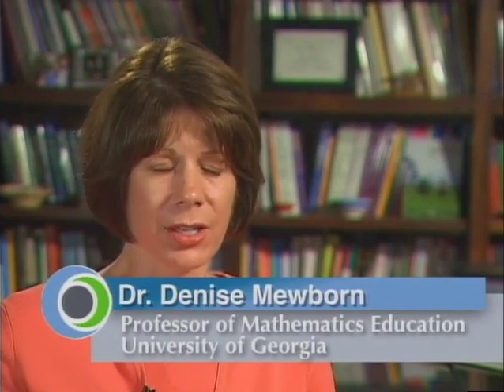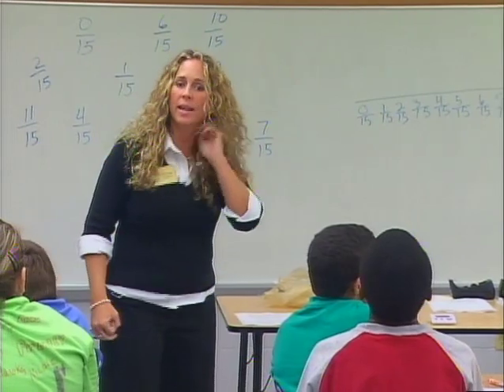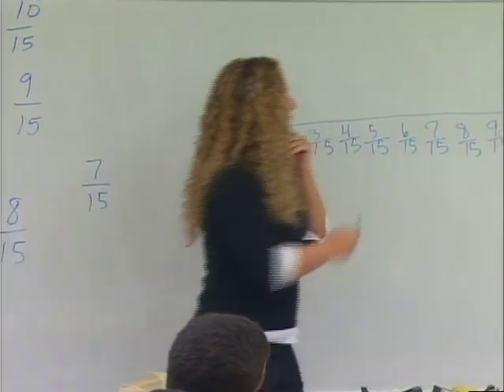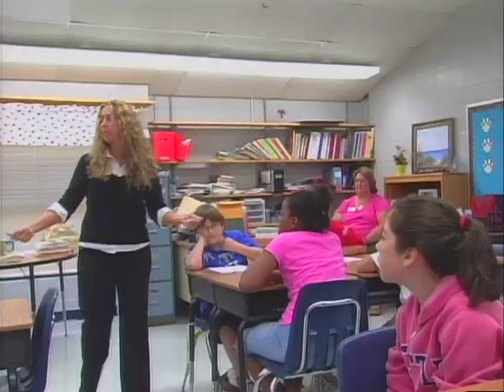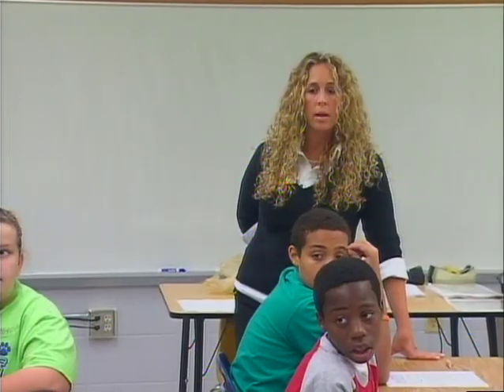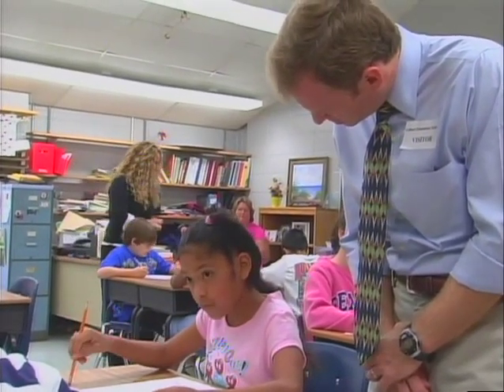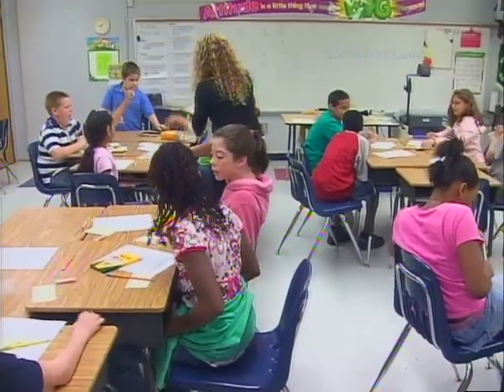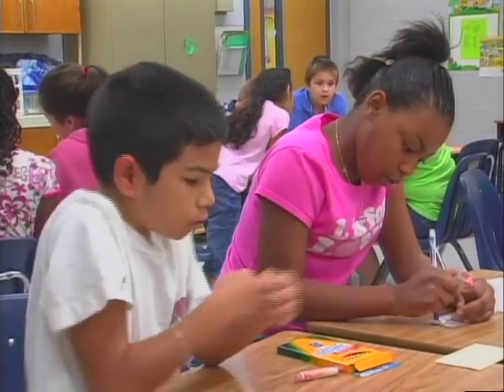Beyond Slices of Pizza: Teaching Fractions Effectively, part 3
The final report of the National Mathematics Advisory Panel paid close attention to "proficiency with fractions...for such proficiency is foundational for algebra and, at the present time, seems to be severely underdeveloped." This webcast, broadcast in September 2008, showcases best practices when it comes to the teaching of fractions. How do teachers and school district personnel ensure deep "conceptual and procedural knowledge of fractions," as stated by the national math panel report? The webcast features videotaped segments from Dr. Hung-Hsi Wu's Mathematics Professional Development Institute - the famous "Wu Institute" - an intensive three-week summer course that addresses the mathematics needed for teaching number sense in K-7 classrooms. Also featured are Dr. Denise Mewborn's work at the University of Georgia and Patti Huberty's teaching at Colbert Elementary School in Colbert, GA.